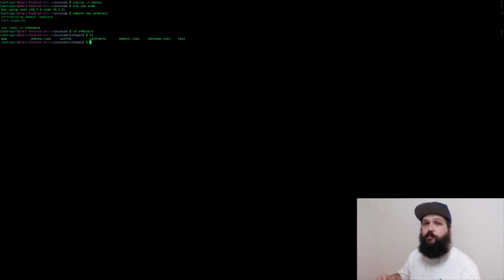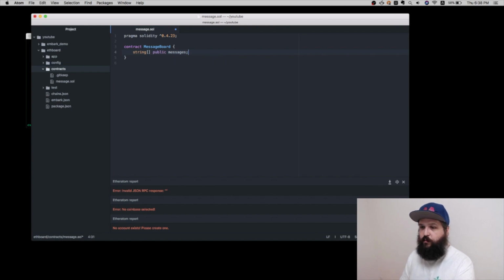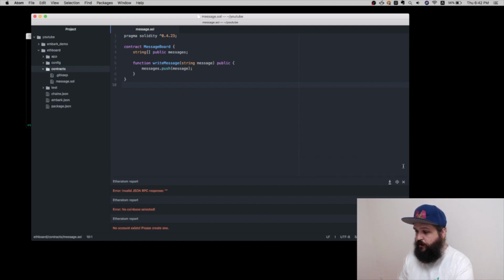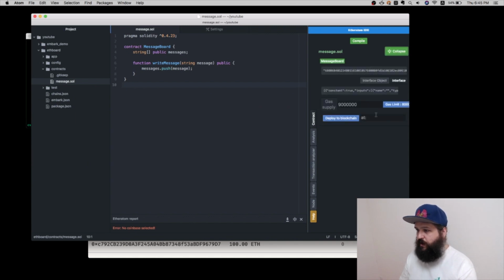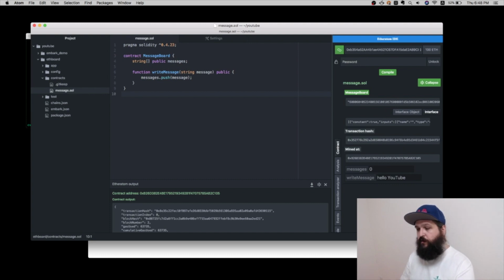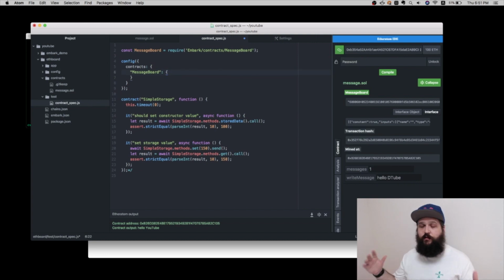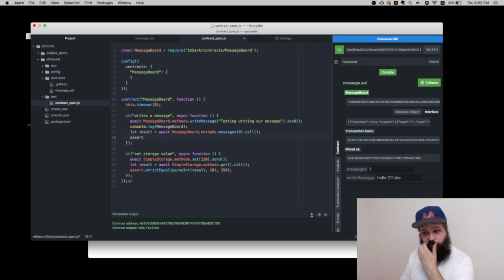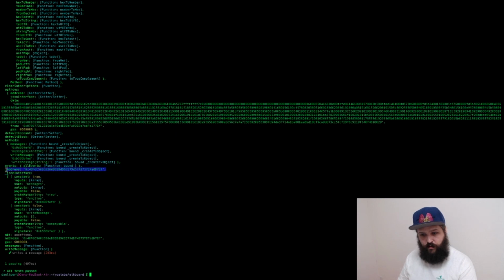Build Your First Smart Contract and Dapp On Ethereum With Embark (and Unit Tests!) Solidity Tutorial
How do you create your own decentralized applications (dapps) on Ethereum? How can a beginner get started programming with Ethereum and solidity? In this video, the second on my series of beginner's tutorial videos on ethereum and solidity, we'll create our first smart contract, and learn how to test solidity code with automated javascript unit tests and the embark framework.

Programming on Ethereum is actually really easy, and with this series you'll be able to create your own  Ethereum dapps even if you are a beginner.